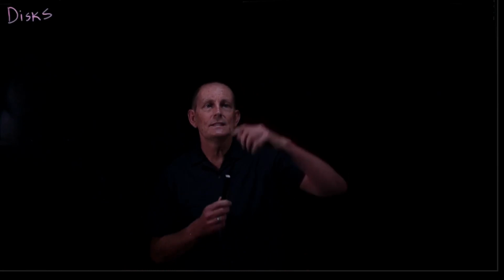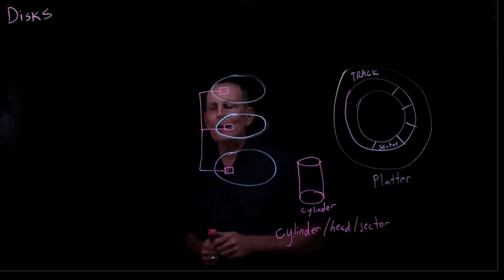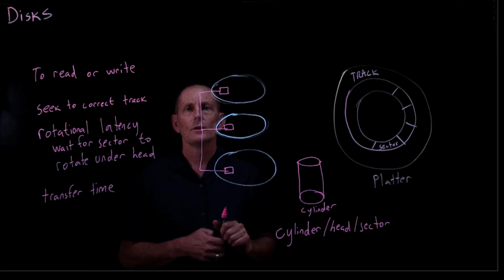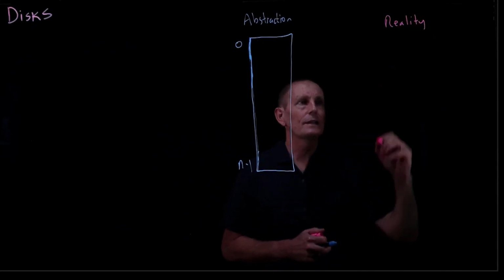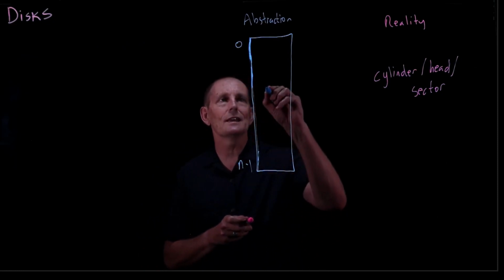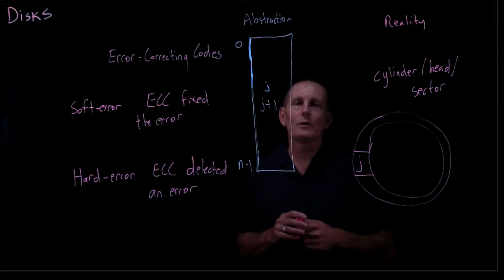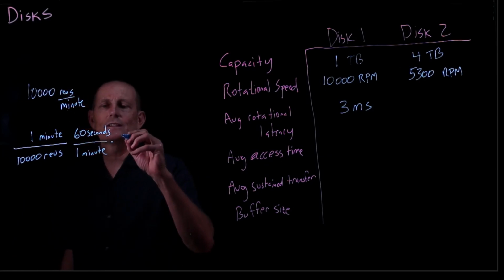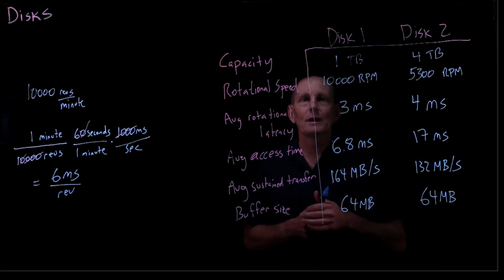CS 134 OS—13: Disks